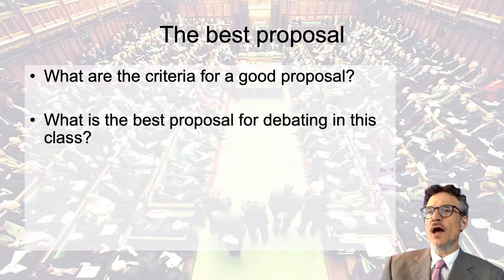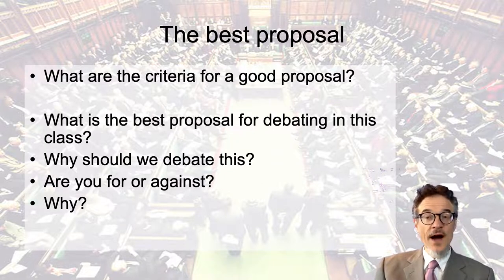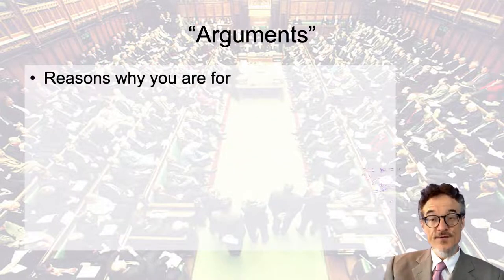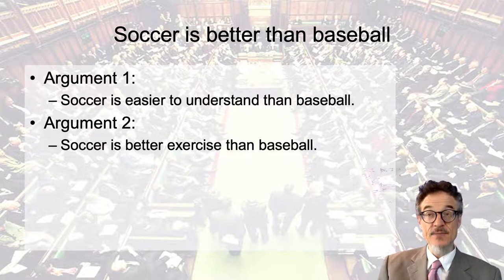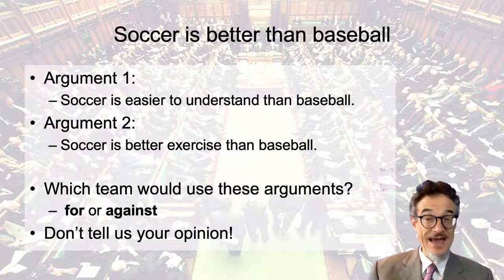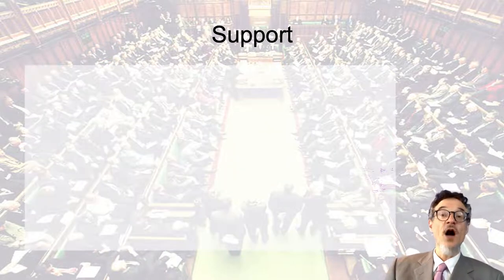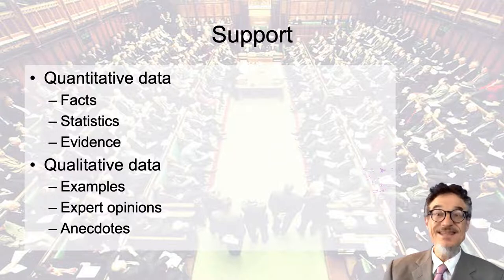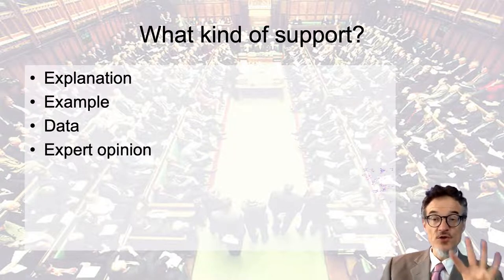Arguments and Support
1:40 Three things you need for a debate
2:23 Arguments
8:00 Support: Quantitatative and Qualitatatative
13:16 Sources
16:12 How about these sources?
22:29 Search in English
23:02 What to research and how to research
25:47 Websites
28:02 What to do
28:39 Example research questions
31:13 What to write in the forum
34:54 How to reference